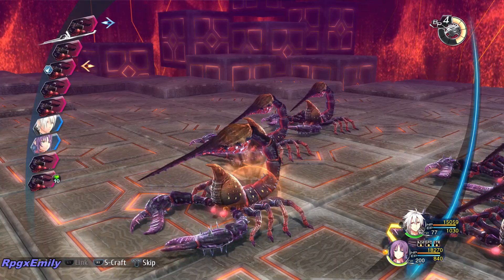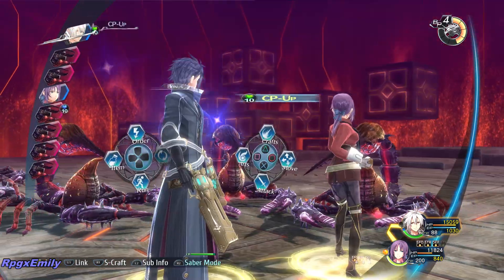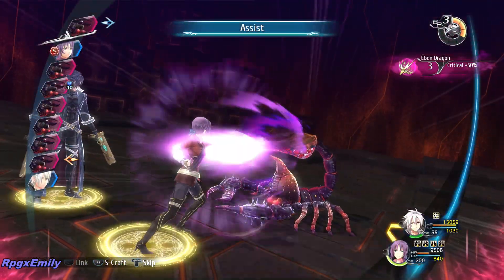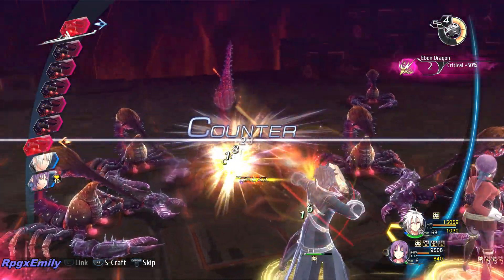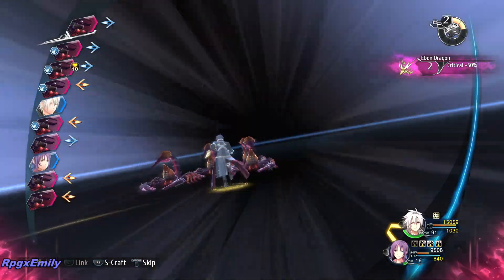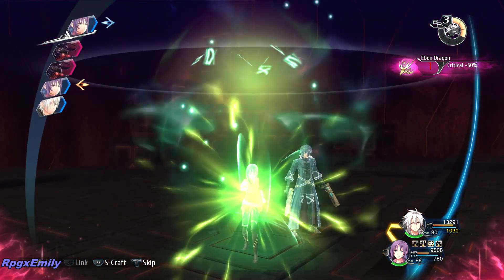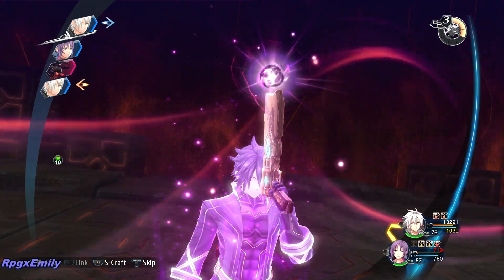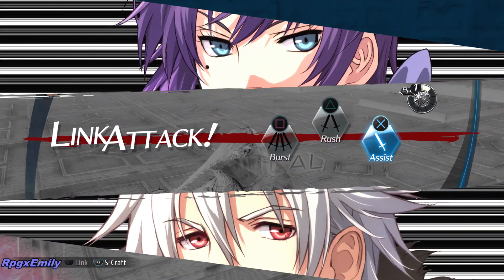Trails of Cold Steel 4 PS5 | Nightmare Mode Trial Chest Boss | Venom Stalker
NG+ Nightmare mode boss fight against Venom Stalker in Trails of Cold Steel 4, played on the PS5.